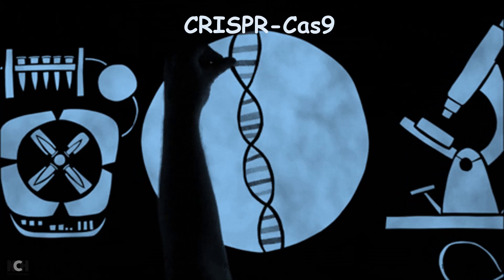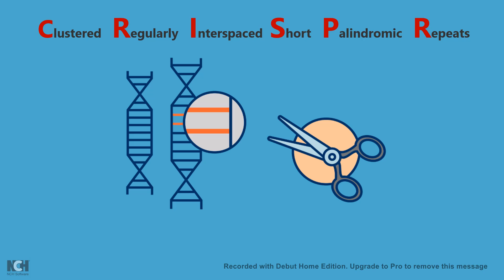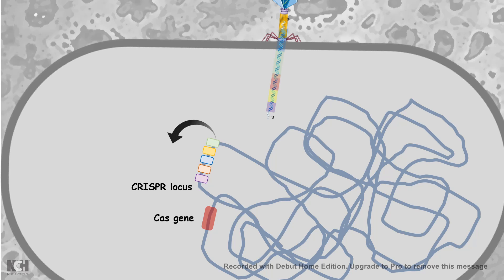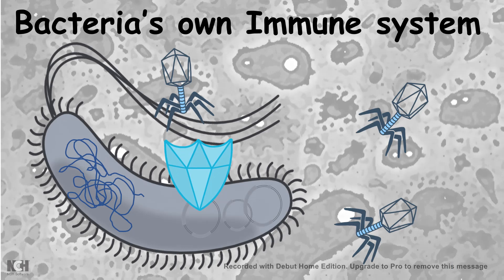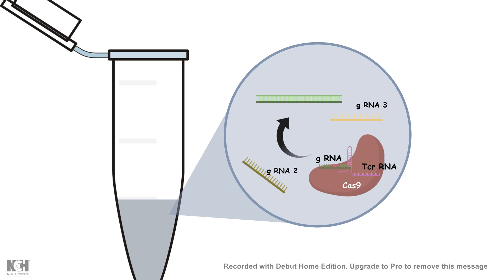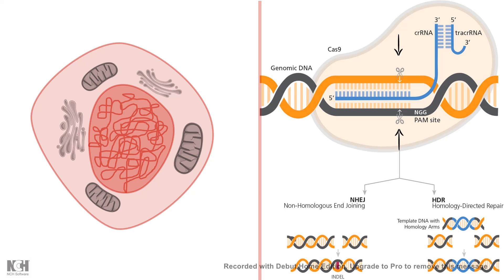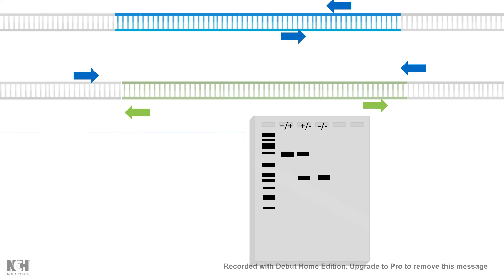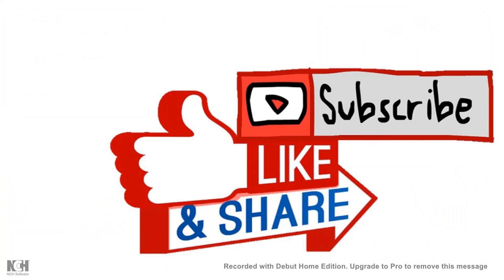CRISPR-Cas9 : Introduction and discovery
This video is the introductory video of my CRISPR playlist which tells you the story that how CRISPR was discovered.